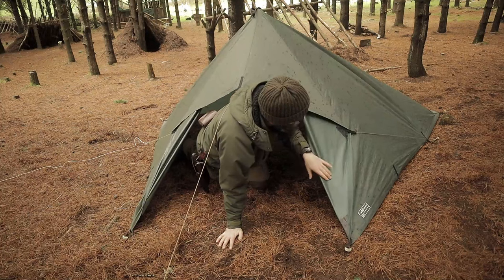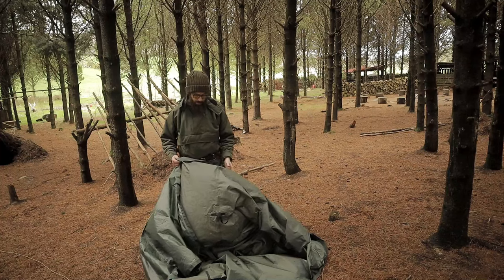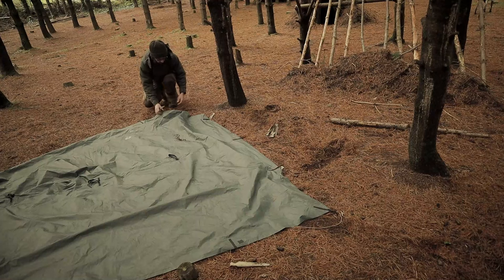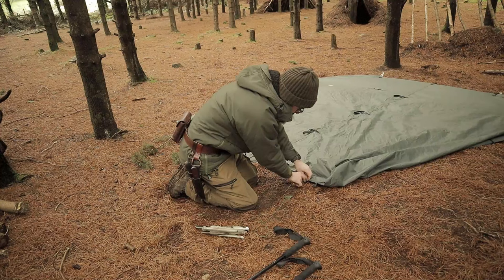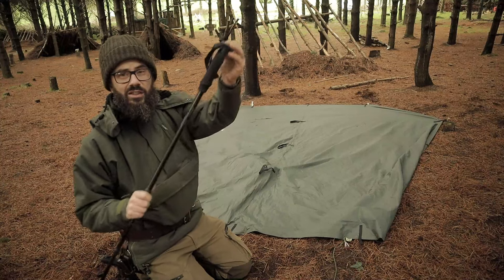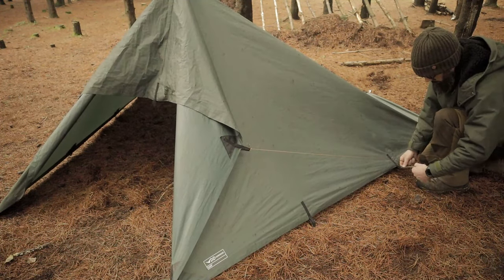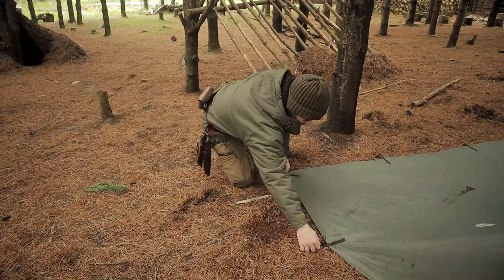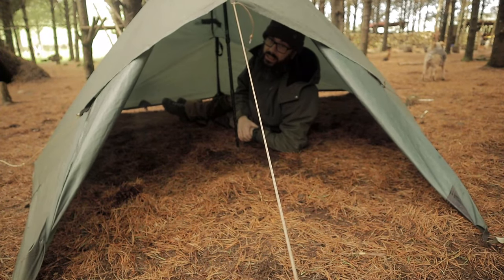Tarpology - DD 3X3 Tarp - Tarp Tent - 2 Different Ways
Tarpology - DD 3X3 Tarp - Baker Tent Setup
Tarpology - DD 3 x 3 Tarp As A Tipi Setup
Tarpology - DD 3X3 Tarp - Plough Point Set Up
Tarpology - DD 3X3 Tarp - A Frame And Enclosed A Frame Setup
Tarpology - DD 3X3 Tarp - The Adirondack Tarp Shelter

Cheers Wooly

Tarps:
Dd 3x3 green tarp ;
3x3 camo tarp

Beginner Knives.